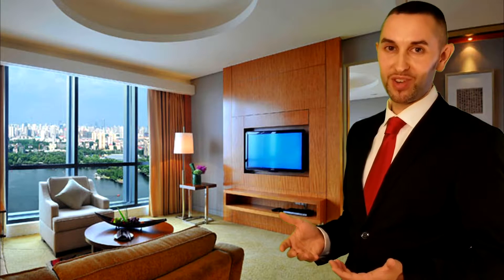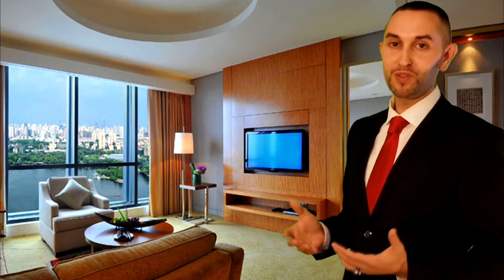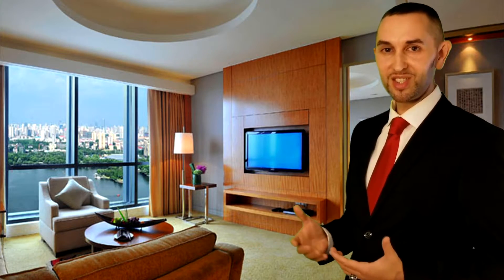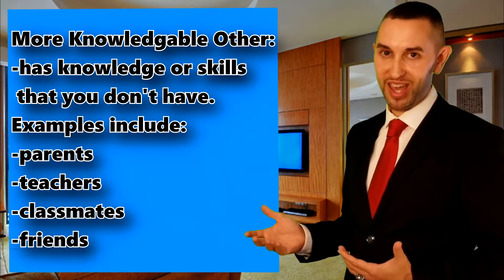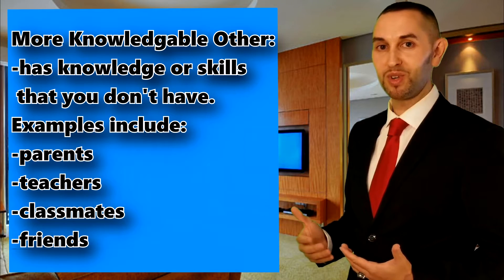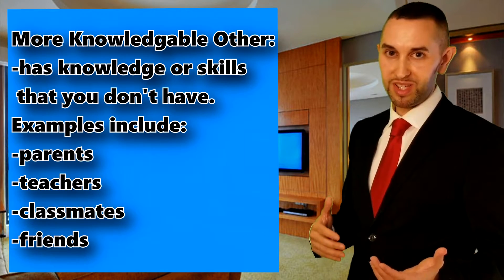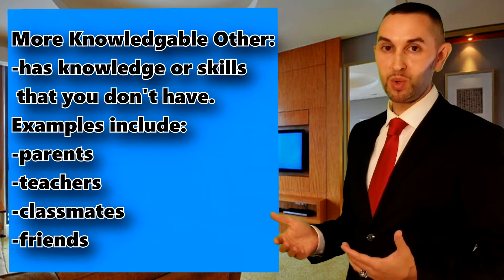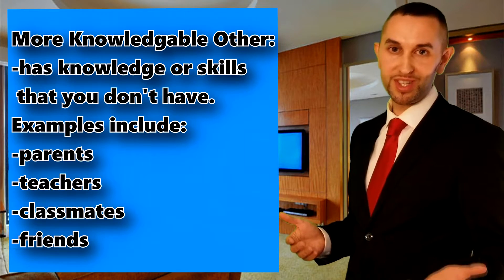Vygotsky Explained in 3 Minutes | Sociocultural Theory of Development | Scaffolding | ZPD | MKO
Dr. Daniel Philip explaines Vygotsky's Sociocultural Theory of Development. Fast and Easy! Don't forget to visit the Genius Coaching page on Facebook! See you there!